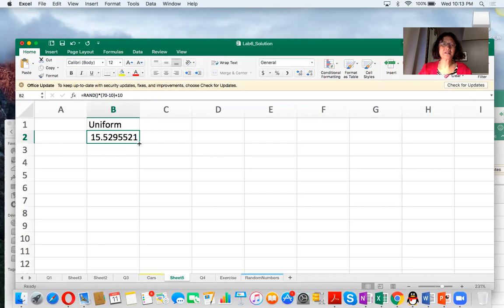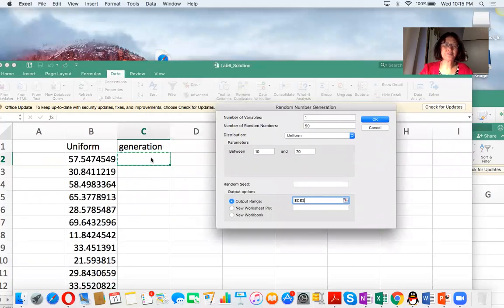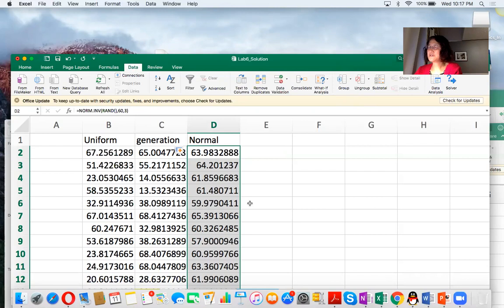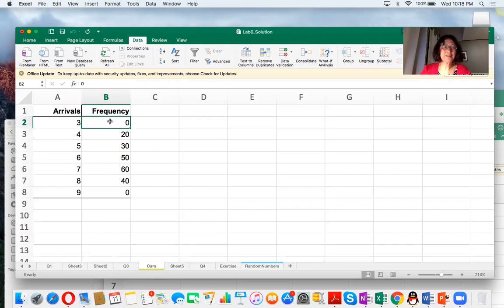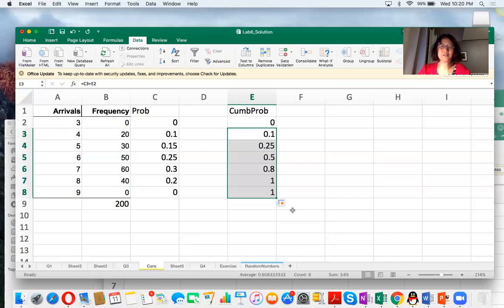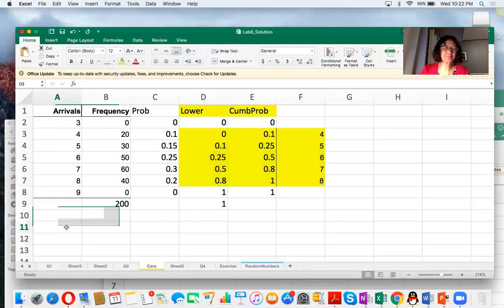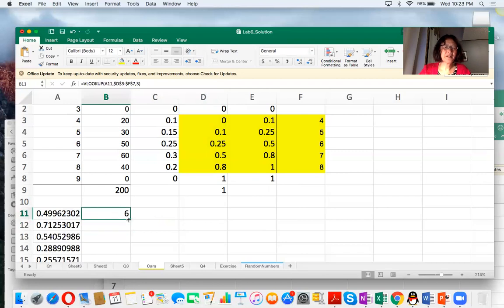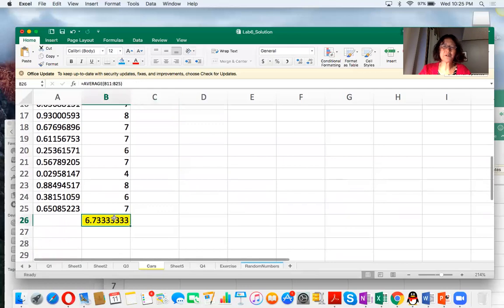Simulation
This video demonstrates how to use Excel to create random numbers. It also demonstrates Monte Carlo  Simulation based on number of cars arrivals.